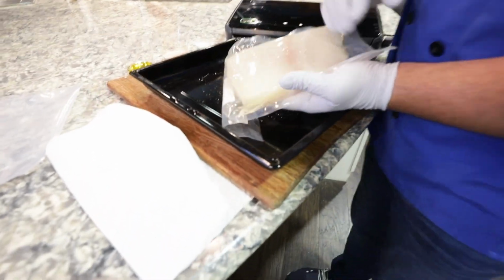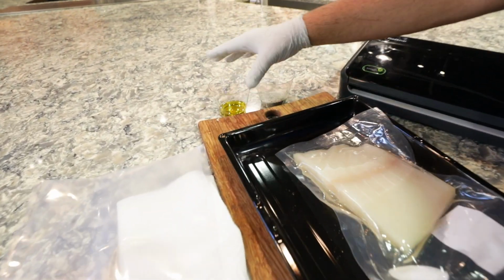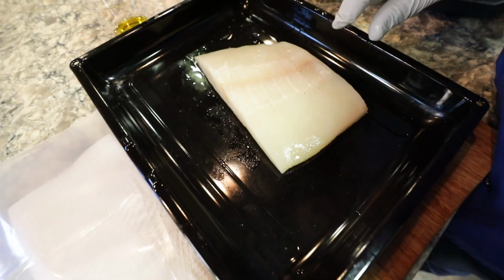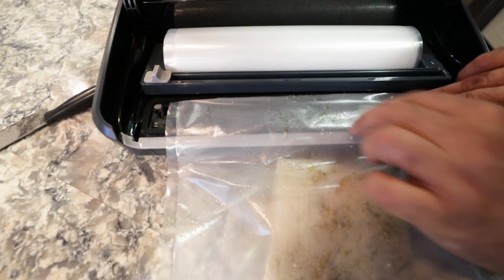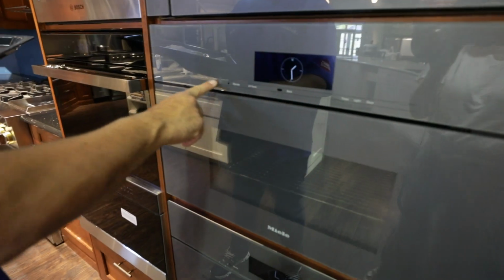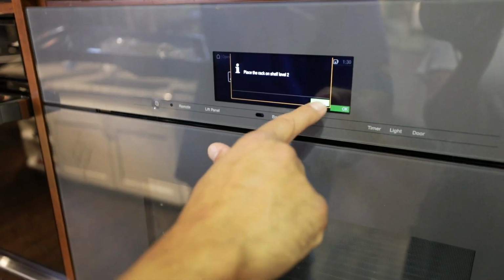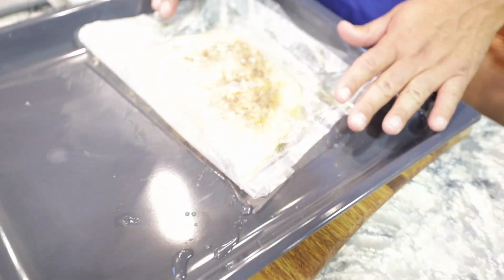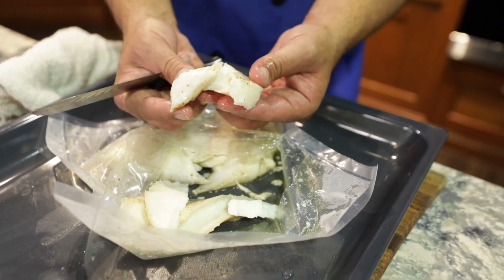Can you Sous Vide Fish In Your Steam Oven?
Chef Anthony puts sous vide steam oven cooking to the test, and shows you how fish can turn out with the sous vide option in your steam oven!